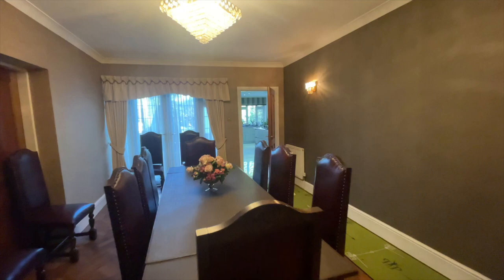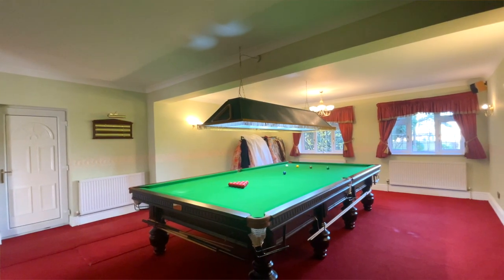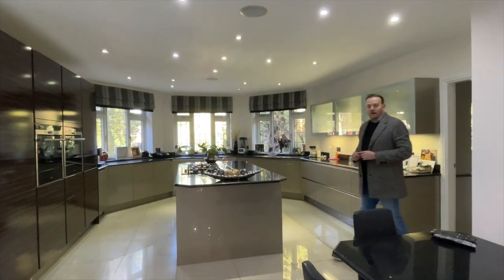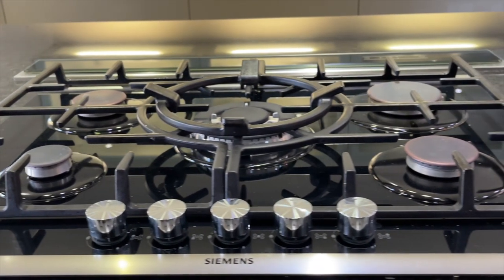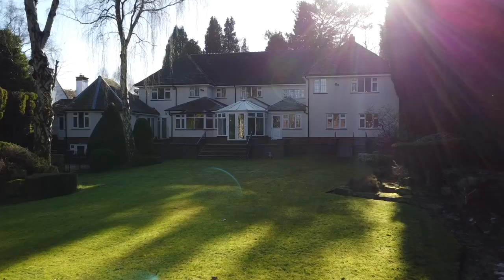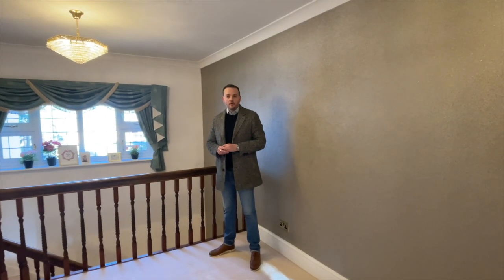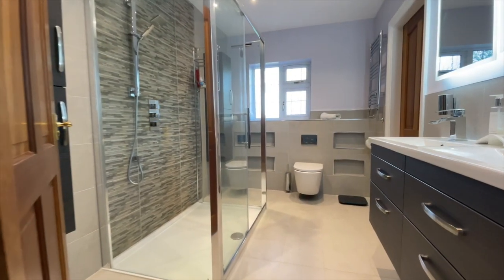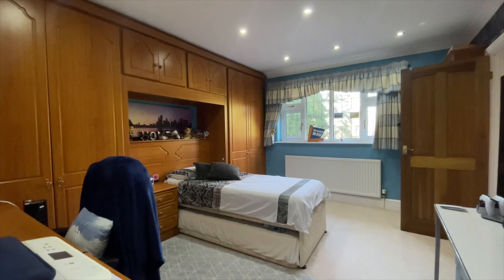PREMIUM RENTAL PROPERTY - GAMES ROOM, CINEMA, BAR, SNOOKER ROOM - £7,500 PCM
PREMIUM RENTAL PROPERTY‼️

Incredibly spacious five bedroom detached family home securely set behind remote controlled gates within the highly sought after area of Little Aston 😍

Offering substantial, flexible living space to the ground and first floor, this property also offers a basement complete with games room and private cinema 😎

Marketing by @Vision_ldm